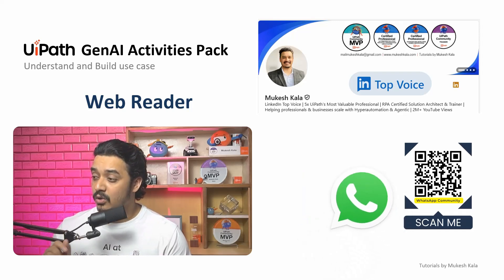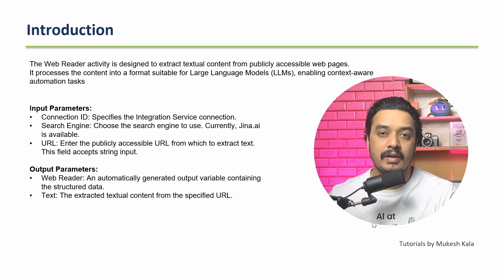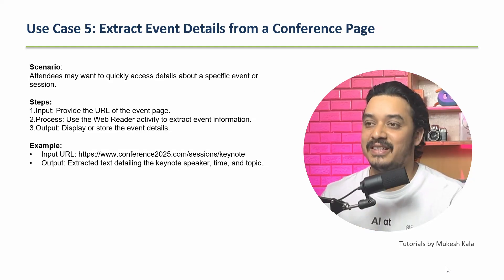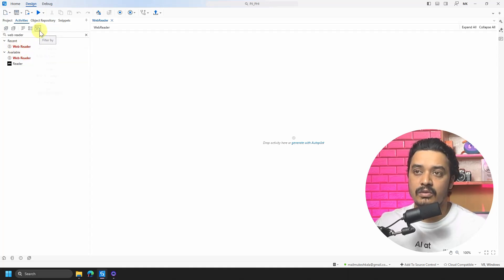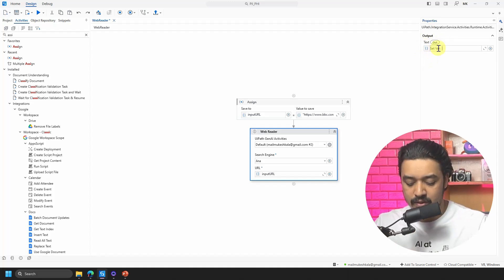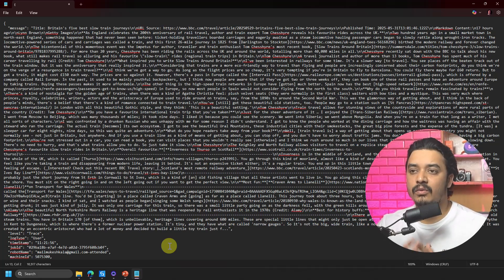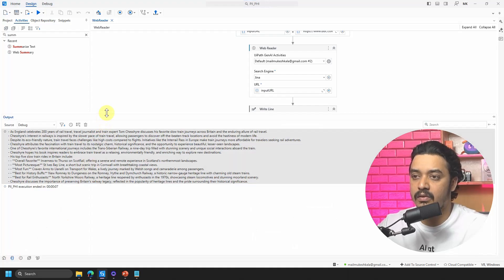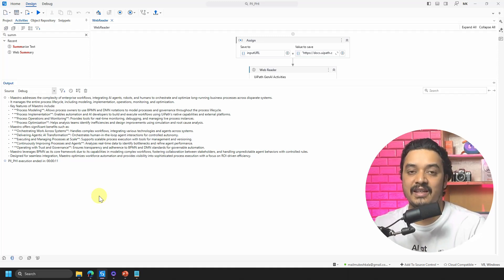9. Build Use Case: Read Public URL Content | UiPath Web Reader Activity Explained | UiPath Gen AI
Read Data from URL Using UiPath | Extract Web Content with Web Reader Activity

In this video, I will walk you through how to use the Web Reader Activity in UiPath to extract data from a publicly accessible URL. This activity captures web content in a structured text format, making it ideal for feeding into large language models or using it in automations that require contextual information from the public domain. You will learn how to set up the activity, process the extracted data, and apply it to real-world scenarios in UiPath Studio.

 Happy Automation!

►►►►►► Tags ◀◀◀◀◀◀◀◀
uipath
mukesh kala
uipath tutorial
uipath projects
rpa projects
ui path
uipath rpa
rpa uipath tutorial
UiPath
 GenAI
ArtificialIntelligence
 UiPathGenAI
ContentGeneration
 IntelligentAutomation
MachineLearning, ProcessAutomation, AIAutomation, TechTutorial, UiPathCommunity, DigitalTransformation
UiPath Generative AI
Detect and Translate Activities
UiPath AI, UiPath Automation
Language Detection
Text Translation, UiPath Studio
Robotic Process Automation
AI in Automation, UiPath Tutorial
UiPath Use Case
Automate Language Processing
UiPath AI Activities
UiPath, PII Filtering
Data Privacy, Automation
PHI Protection
UiPath Tutorial, RPA
Data Security, Compliance
Machine Learning
AI, Process Automation
Sensitive Data
Tech Tutorial